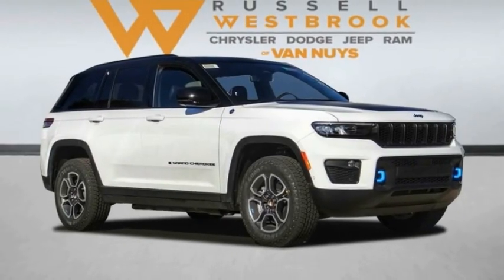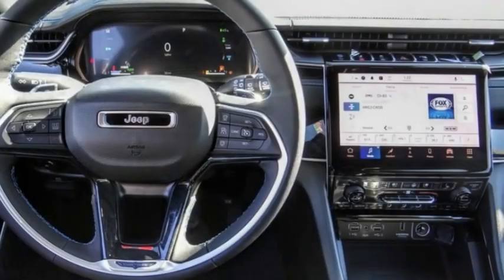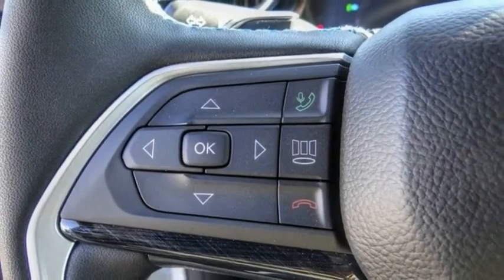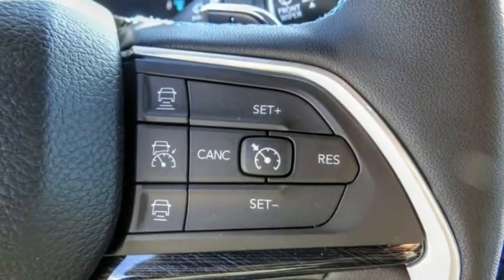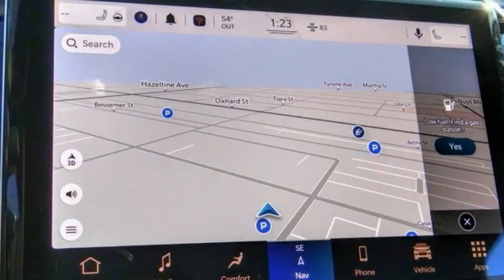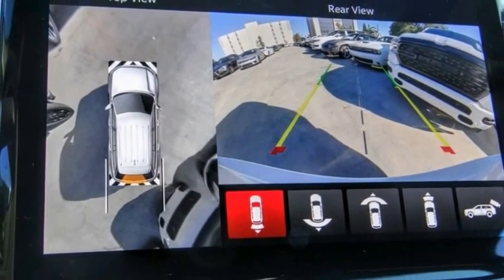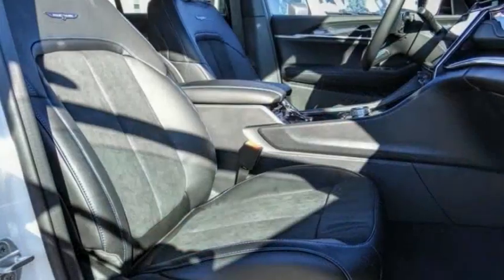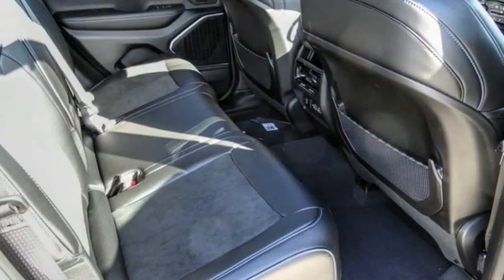2022 Jeep Grand Cherokee 4xe VAN NUYS LOS ANGELES SAN FERNANDO VALENCIA CANOGA PARK GC25952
2022 Jeep Grand Cherokee 4xe TRAILHAWK 4X4

RUSSELL WESTBROOK CHRYSLER DODGE JEEP RAM PROUDLY SERVICING VAN NUYS, LOS ANGELES, SAN FERNANDO, VALENCIA, CANOGA PARK, & SURROUNDING SOUTHERN CALIFORNIA LOCATIONS. THIS WHITE 2022 Jeep GRAND CHEROKEE 4XE IS EQUIPPED WITH A 2.0L I4 DOHC, AUTOMATIC TRANSMISSION, AND RECEIVES AN ESTIMATED . CONTACT RUSSELL WESTBROOK CHRYSLER DODGE JEEP RAM OF VAN NUYS TO SCHEDULE A TEST DRIVE AND TAKE THIS 2022 Jeep GRAND CHEROKEE 4XE HOME TODAY, OR VISIT OUR SHOWROOM CONVENIENTLY LOCATED AT 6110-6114 VAN NUYS BLVD VAN NUYS, CA 91401. STOCK #: GC25952 | 2022 Jeep Grand Cherokee 4xe Trailhawk 4x4 SECURITY SYSTEM TRACTION CONTROL 2022 Jeep GRAND CHEROKEE 4XE TRAILHAWK 4X4 Russell Westbrook Chrysler Dodge Jeep Ram of Van Nuys is driven and focused to ensure the highest customer satisfaction. A team above all, but above all a team. Price includes: $1000 - Black Friday Bonus Cash 28HNC. Exp. 11/30/2022 STOCK #: GC25952 | VIN: 1C4RJYC67N8761555 | 2022 Jeep Grand Cherokee 4xe Trailhawk 4x4 SECURITY SYSTEM TRACTION CONTROL Russell Westbrook CDJR of Van Nuys